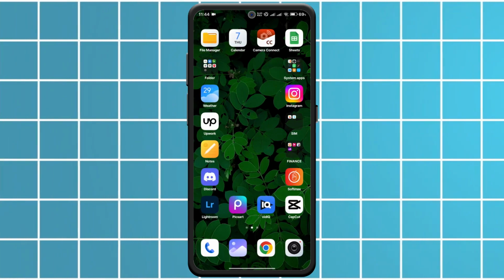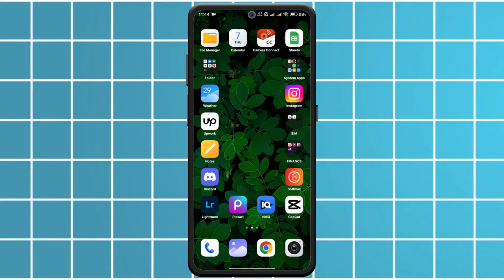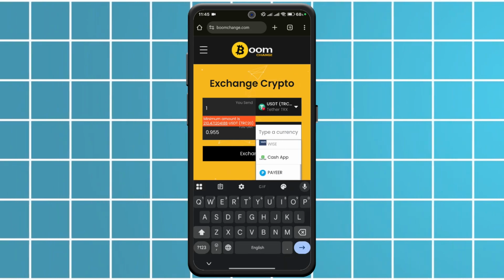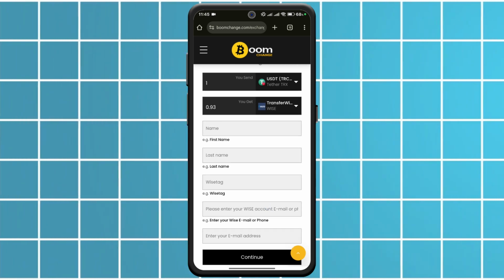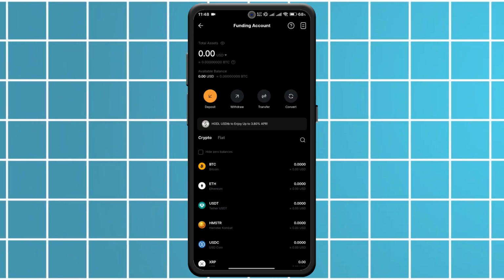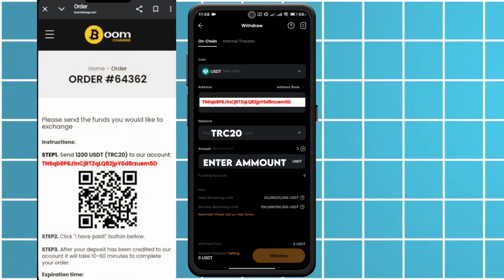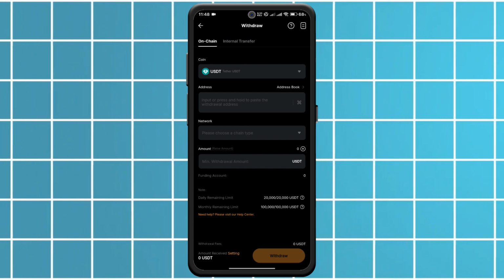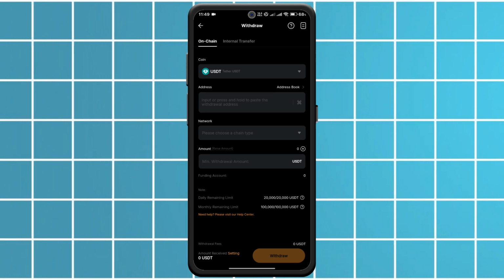How to Withdraw Money From Bybit to Wise Account (2026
"How to Withdraw Money From Bybit to Wise Account'
In this video, you'll learn how to withdraw money from Bybit to Wise account quickly and securely. We cover the step-by-step process of transferring your crypto profits from Bybit exchange to your Wise (formerly TransferWise) account with ease. Whether you're cashing out Bitcoin, USDT, or other cryptocurrencies, this guide will help you avoid common issues and fees.